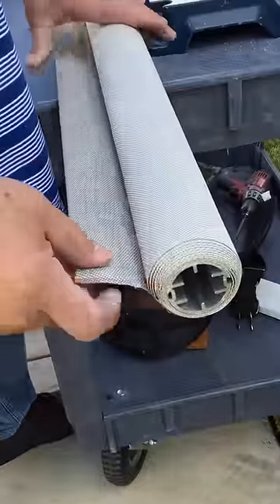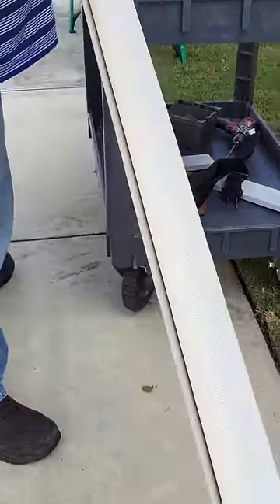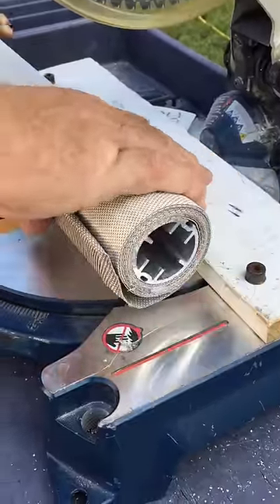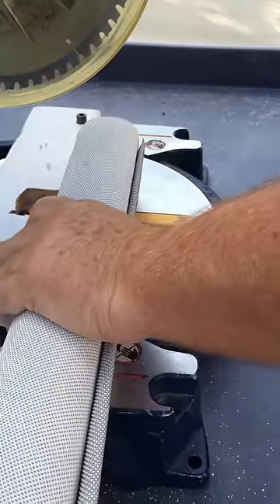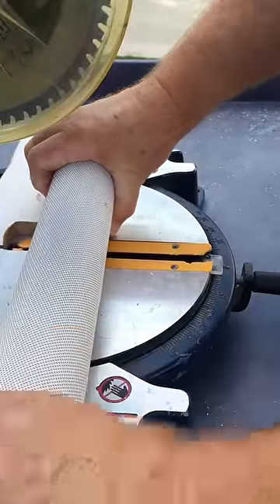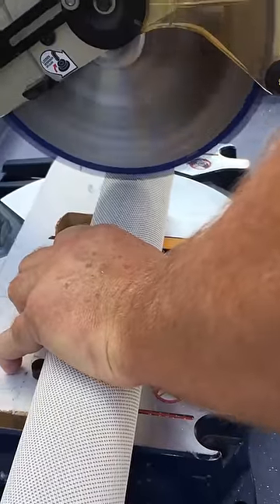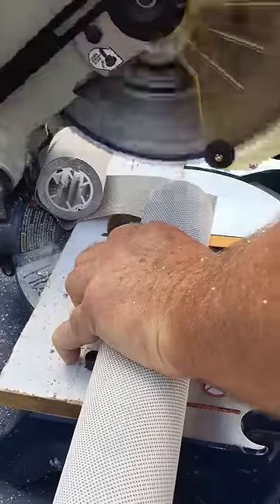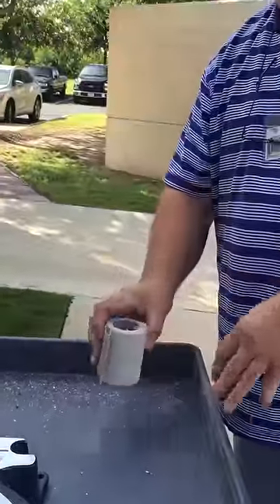How to Cut Down a Roller Shade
Simple instructions on how to cut down a manual roller shade with a mitre saw.

It may be necessary to cut the hem bar (bottom) as well and then use hot glue to close the opening.